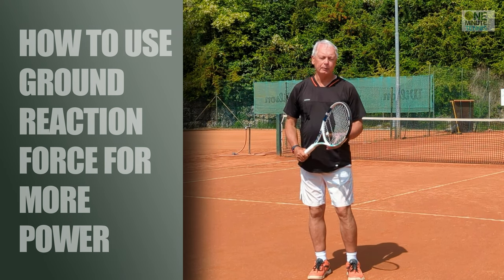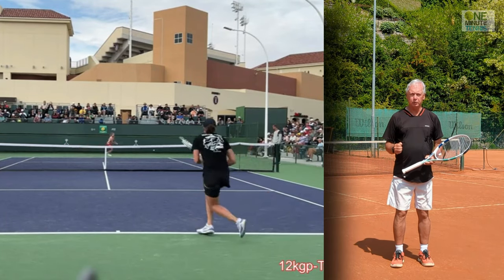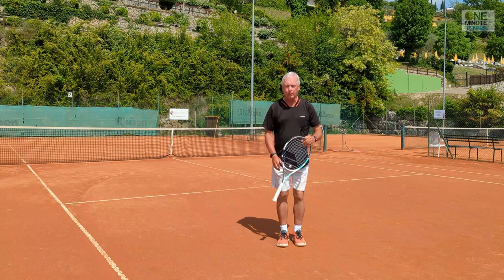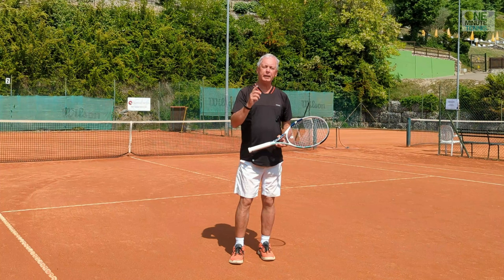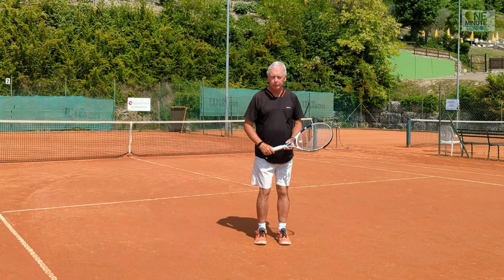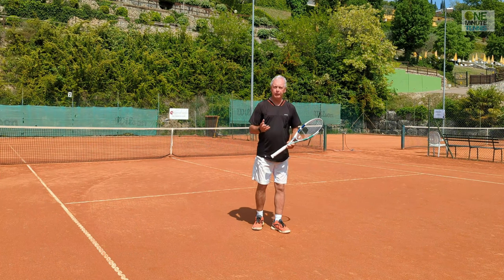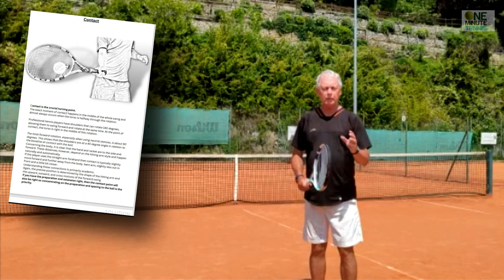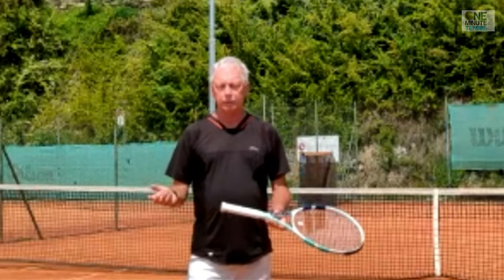HIT LIKE A HEAVYWEIGHT. How to use Ground Reaction Force for more power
In today's session, we explain what ground reaction force is and how you can use it to create more powerful groundstrokes and serve

Ground reaction force is the force that the ground exerts on an object in contact with it, such as a person's foot, during a physical interaction. When a person stands, walks, runs, or jumps, their feet exert force on the ground, and the ground reacts by exerting an equal and opposite force on the feet, according to Newton's third law of motion.

Ground reaction force is an important concept in biomechanics, as it is directly related to the motion and stability of the human body during movement. For example, during walking and running, the ground reaction force can be used to determine the timing and magnitude of forces acting on the leg and foot, as well as the body's center of mass.

The ground reaction force is typically measured using force plates, which are instruments that are embedded in the ground and measure the force and direction of the ground reaction force. This information can be used to analyze and optimize movement patterns for a variety of activities, such as sports performance, gait analysis for rehabilitation, and ergonomics in the workplace.

Overall, a detailed understanding of ground reaction force is essential for anyone working in the fields of biomechanics, sports science, rehabilitation, or ergonomics.